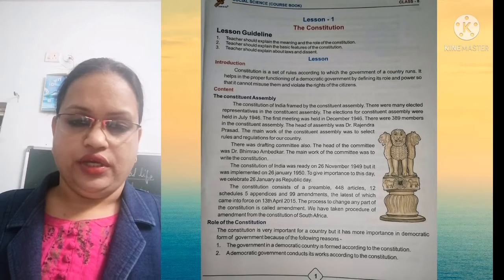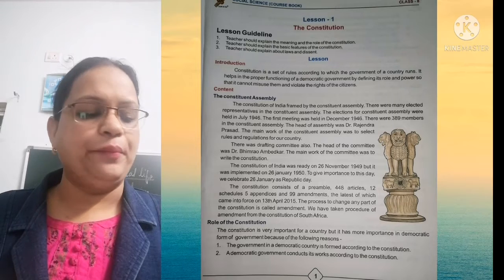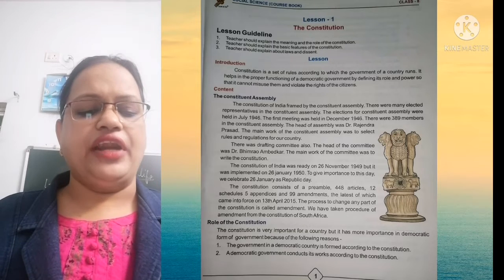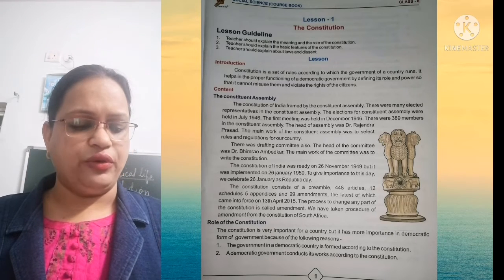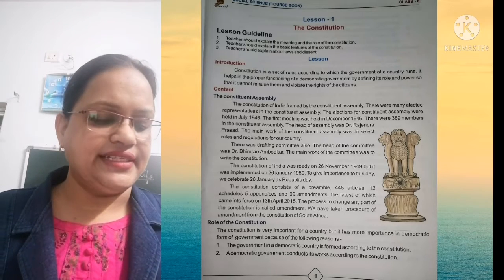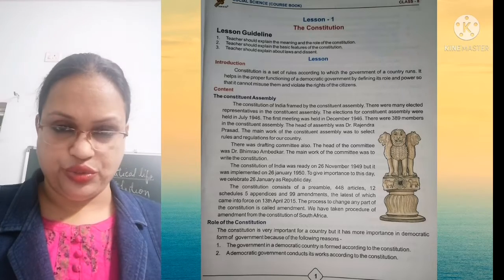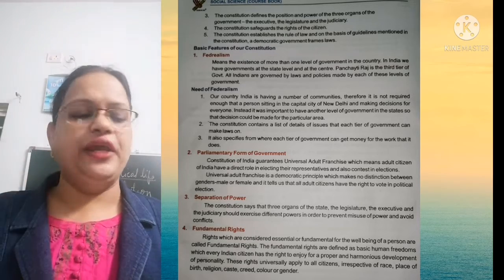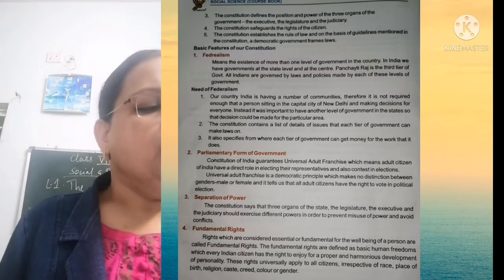JAISON’S ACADEMY,CLASS VIII,SOCIAL AND POLITICAL LIFE,CHAPTER:-1, THE CONSTITUTION,(PART-1)